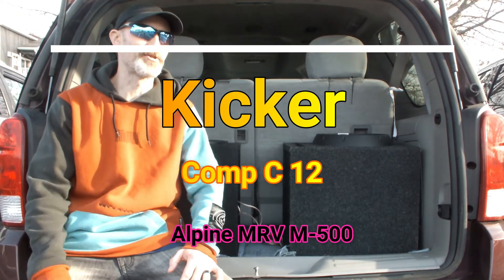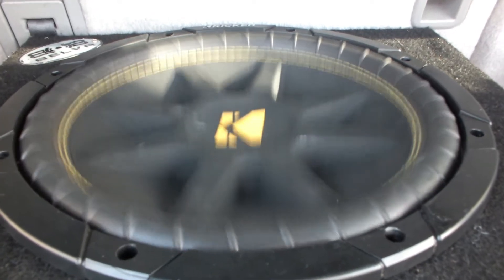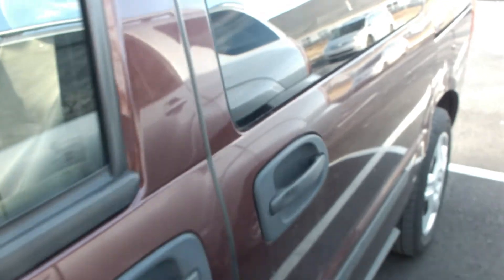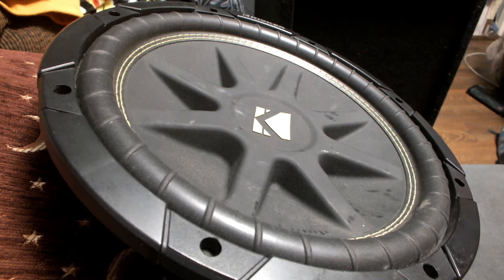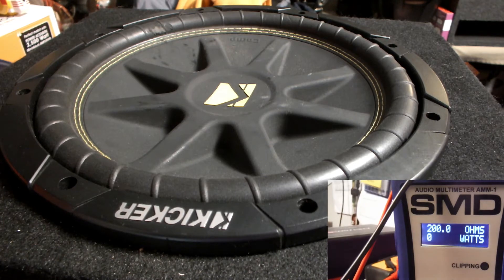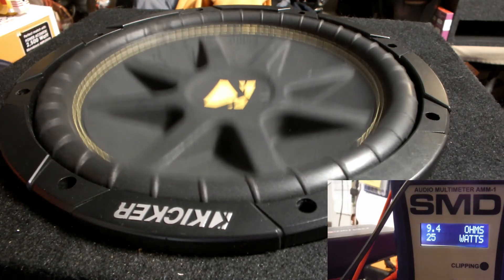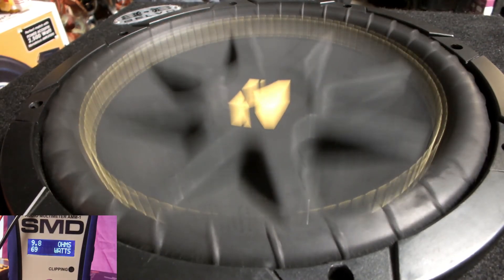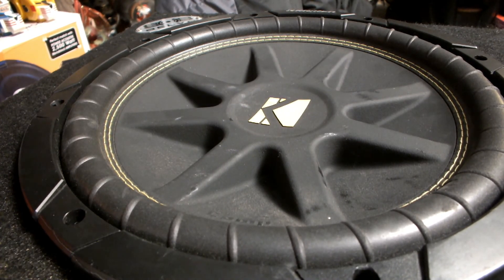Kicker 44CWCD124 12 Inch Comp C Car Subwoofer Free Air DB Test SMD-AMM1 JBL GTX-500 Alpine MRV M-500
Another demo, this sub actually surprised me, it did very well, check out the video.